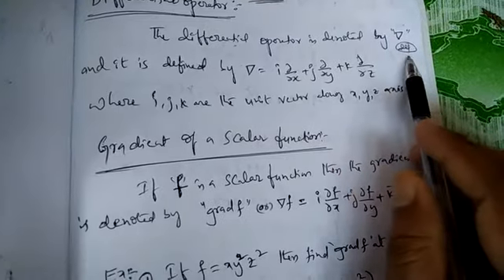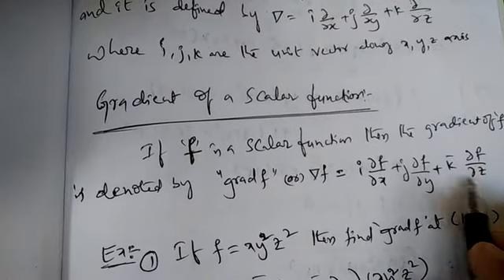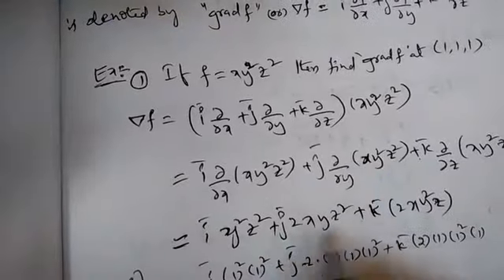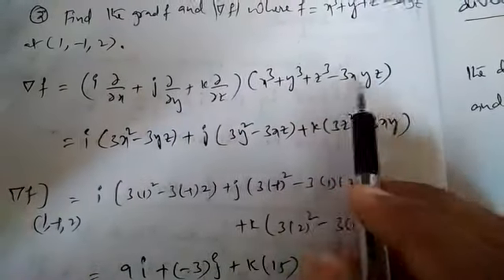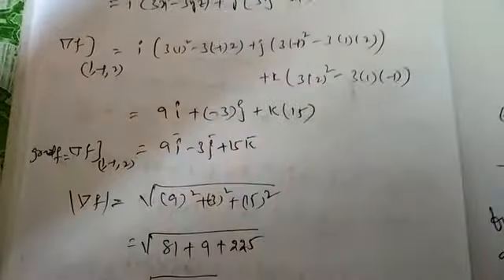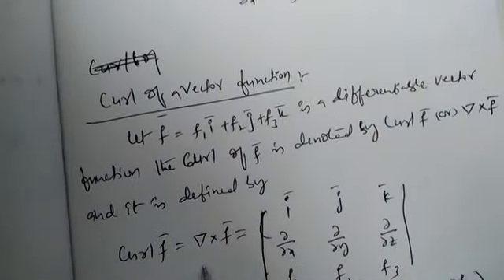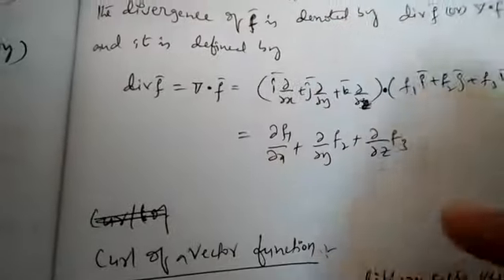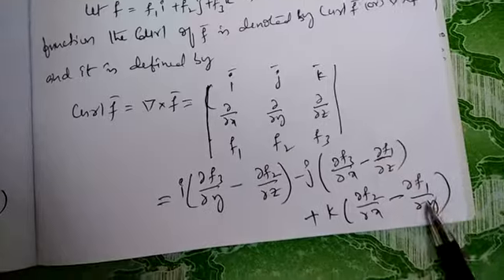Vector calculus (grad, div, curl)